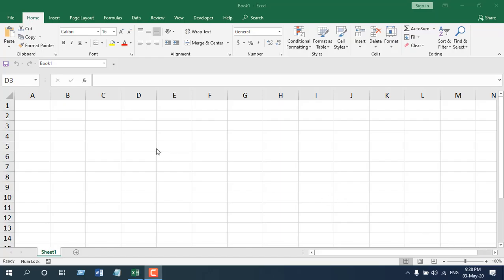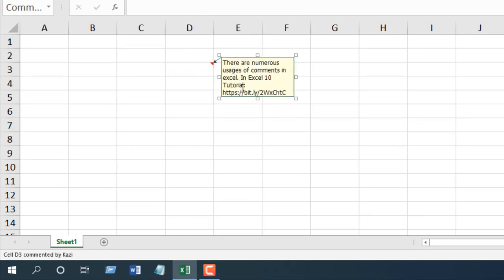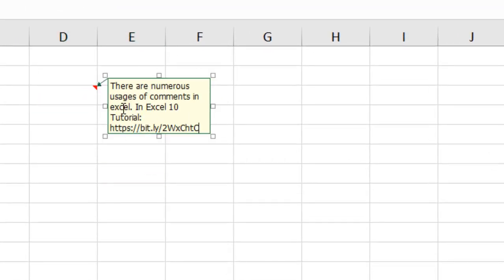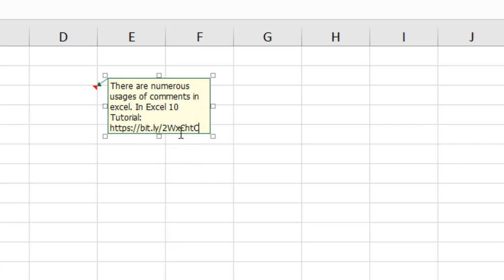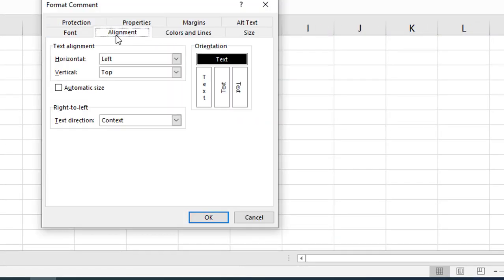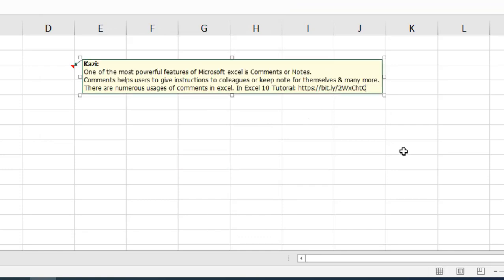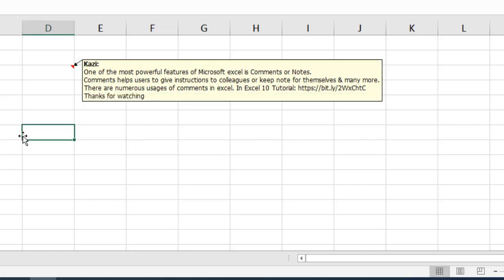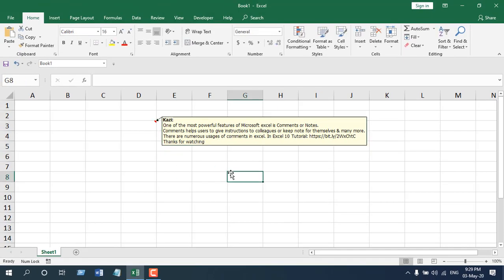How To Autofit Comment Box in Excel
In this excel tutorial, I'll show you how you can autofit excel comments without any VBA. I've covered several videos on this here goes the links;

In those tutorials, I've used VBA (Learn VBA Programming But now I'm going to use a much simpler solution. So, without further delay, let's follow the procedure and learn how to automatically resize the comment box to fit its content in excel.

Step 1: Click on the "Comment Box," and It'll be in the "Editing Mode."
Step 2: Hover the mouse to the end of the comment box until you see the "Cross Sign."
Step 3: Right-click there and Select "Format Comment."
Step 4: Click the "Alignment Tab"
Step 5: Checkmark "Automatic Size"
Done. This will automatically resize comment boxes in excel. Now, if you add something to that comment, it will autofit that text also. It has just become a dynamic autofit comment box. This is how you auto-fit the size of a comment box in excel.